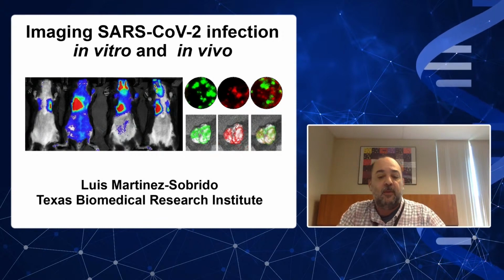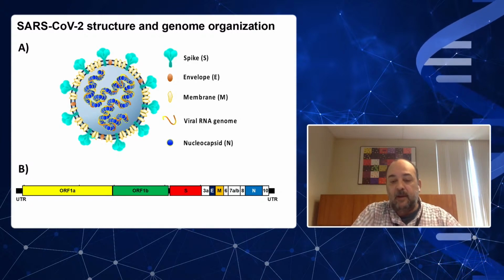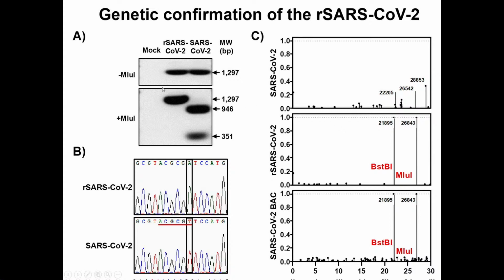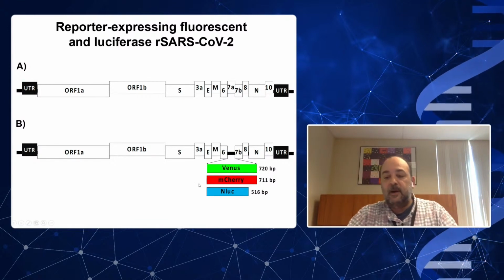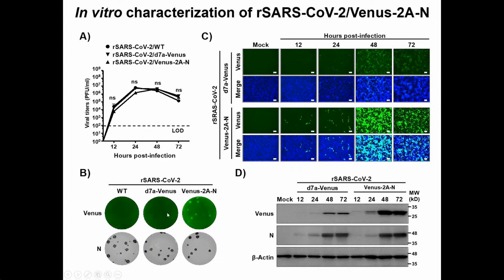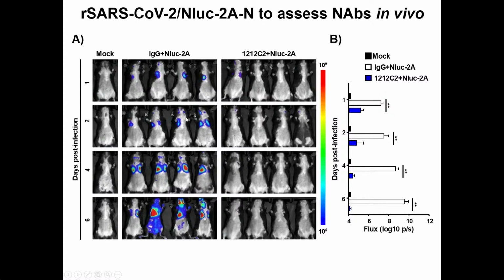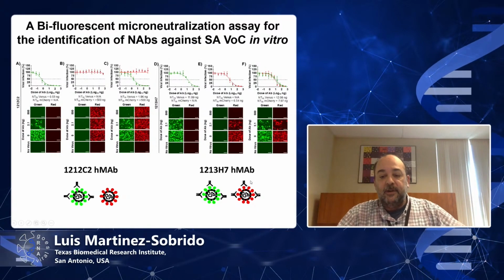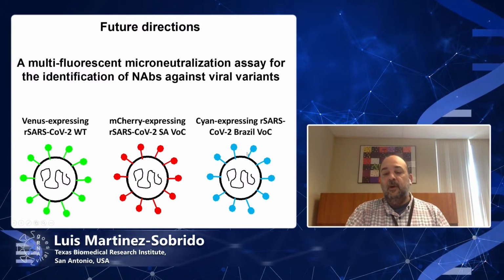RNA GOES VIRAL „Imaging SARS-CoV-2 infection in vitro and in vivo”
Wystąpienie prof. Luis Martinez-Sobrido z Texas Biomedical Research Institute w San Antonio, USA podczas konferencji RNA GOES VIRAL zatytułowane  „Imaging SARS-CoV-2 infection in vitro and in vivo” .

Publikacja niniejszego nagrania nie byłaby możliwa bez wsparcia @pcss_psnc.

Projekt został dofinansowany przez Ministra Edukacji i Nauki @InformacjeMEN w ramach programu "Doskonała nauka" moduł "Wsparcie konferencji naukowych".